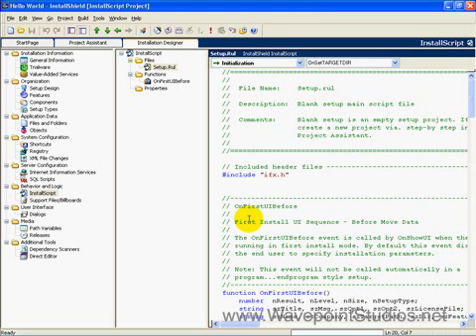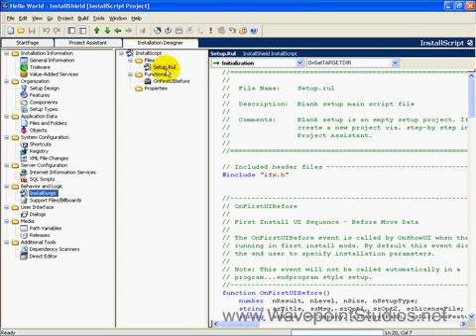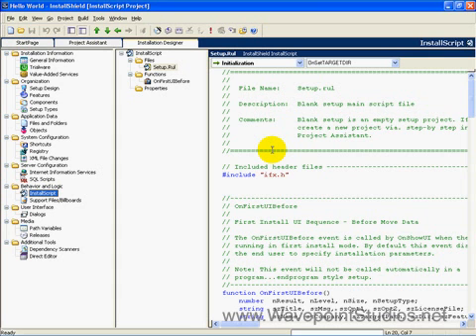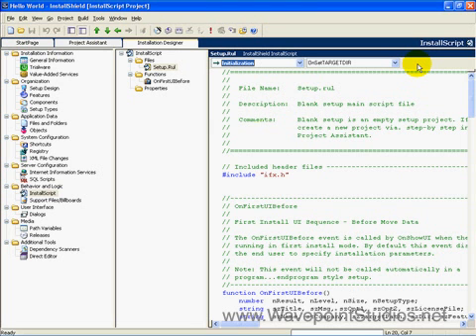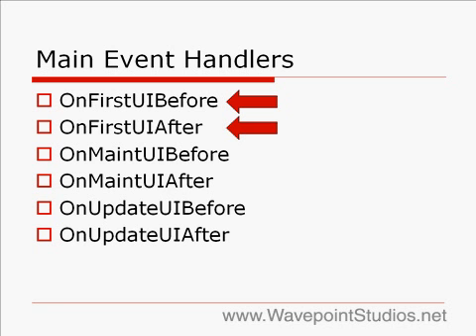InstallScript - The InstallScript View - InstallShield 2009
The InstallScript View